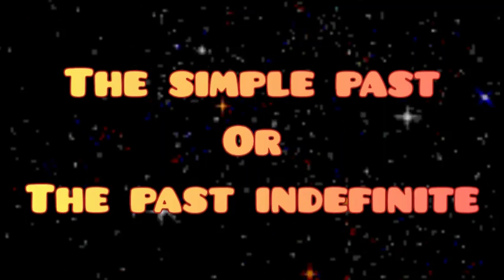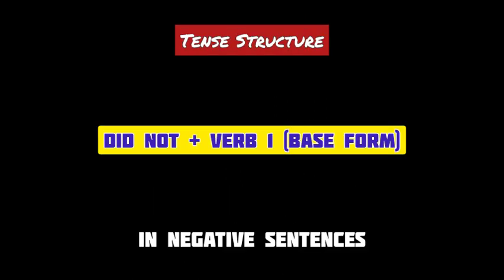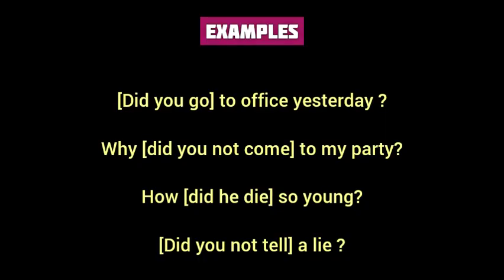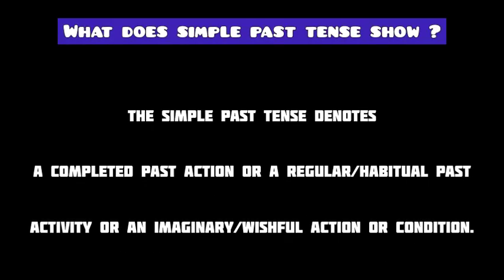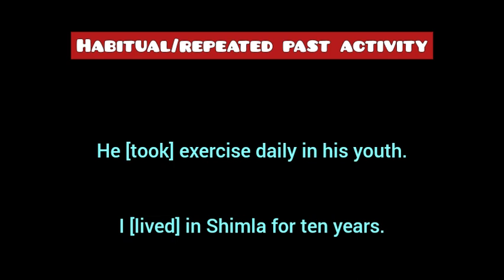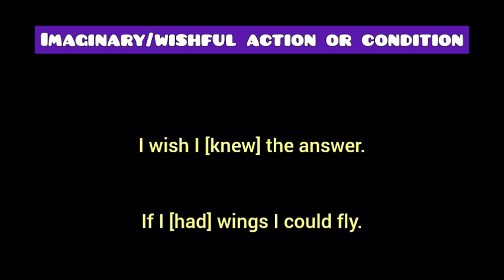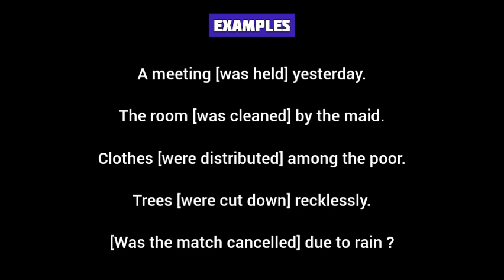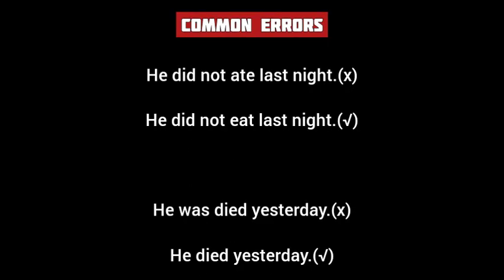Simple Past Tense | Past Indefinite Tense | Time & Tense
The simple past tense or the past indefinite tense in English grammar has been elaborately explained in this video. The concept, structures, rules and uses of simple past tense have been deineated with examples. The passive voice use of the simple past has also been elucidated.